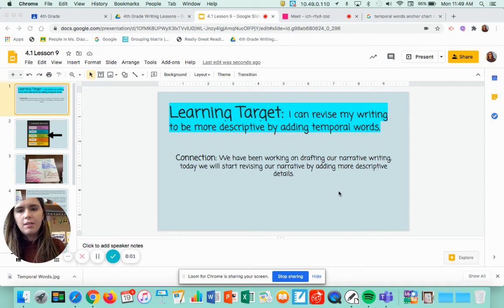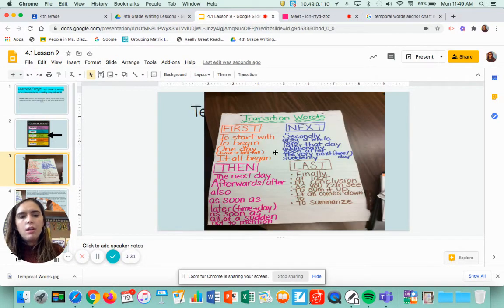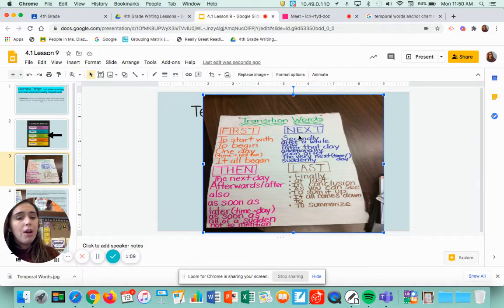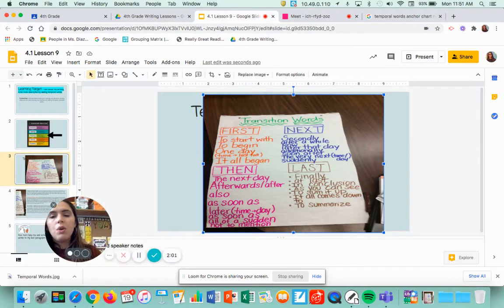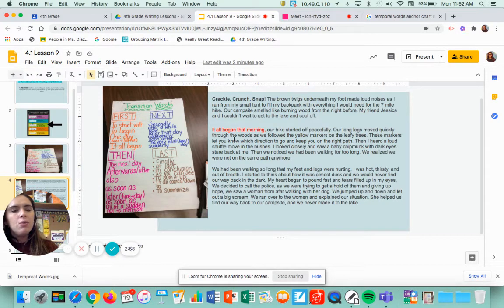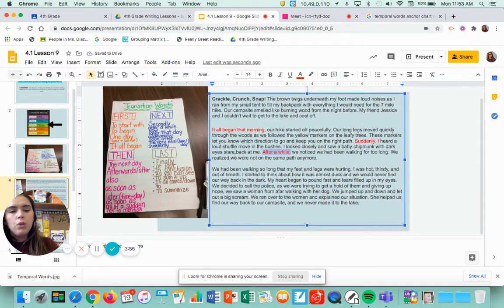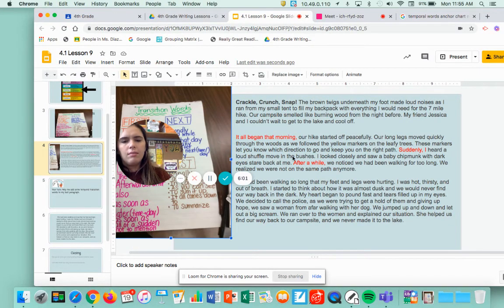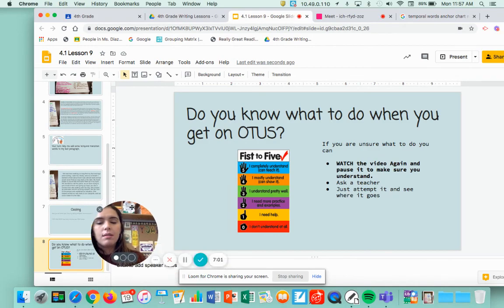4 1 Lesson 9 Temporal Transition words